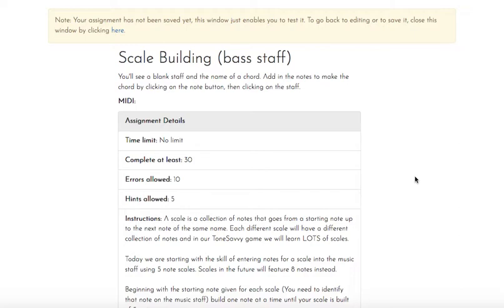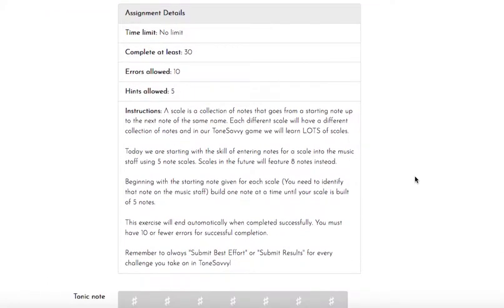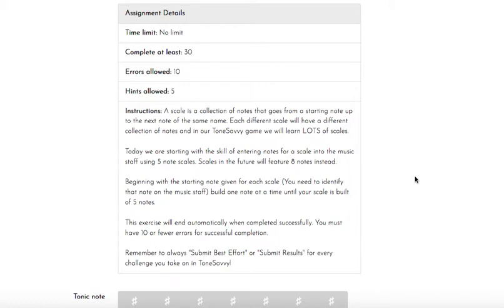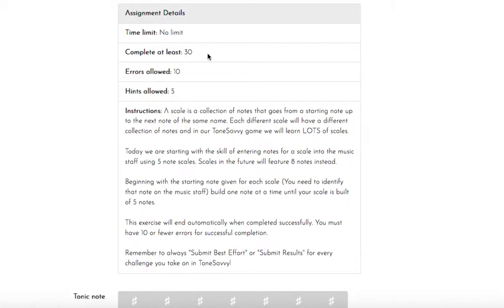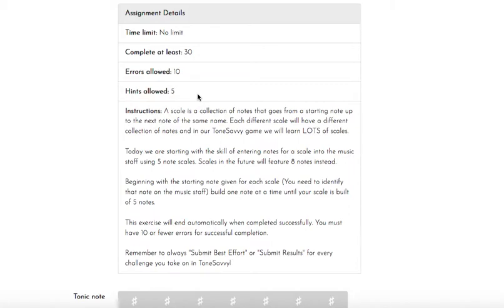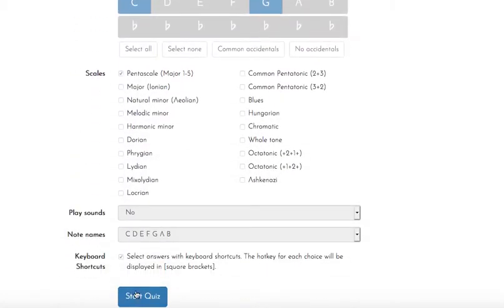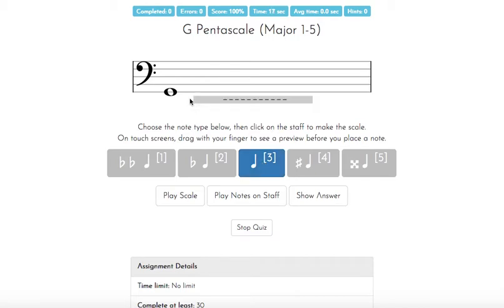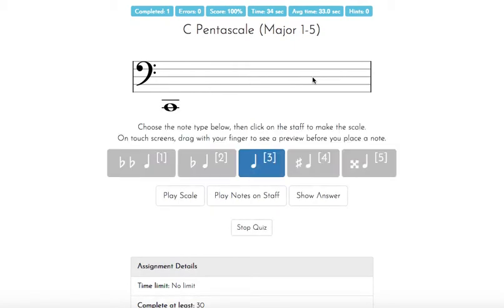ToneSavvy - Tutorial 2 Scale Building (Bass)